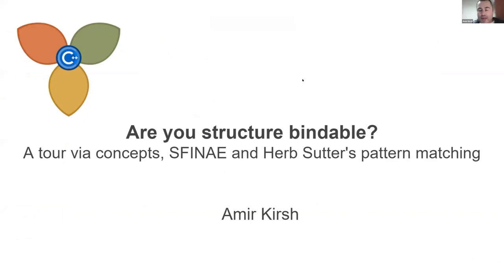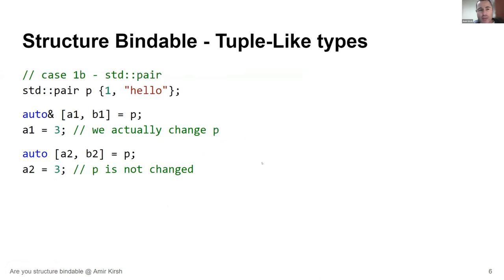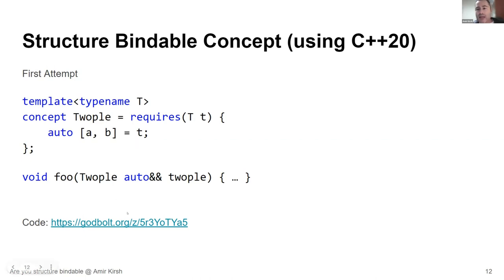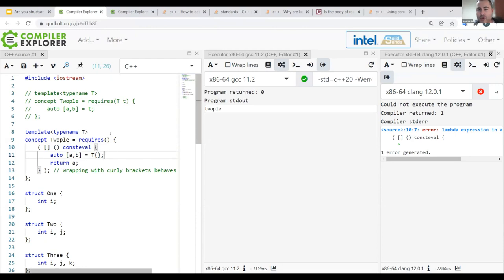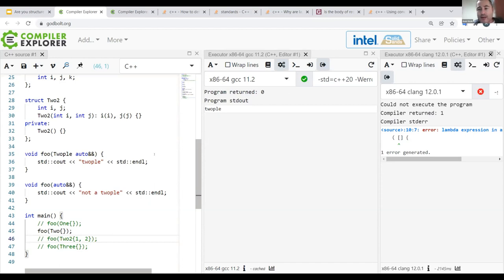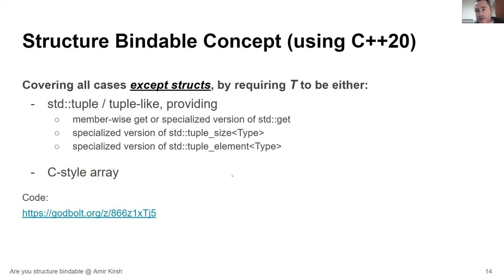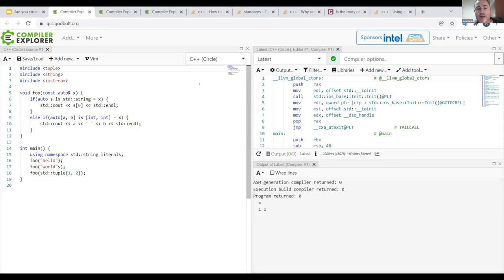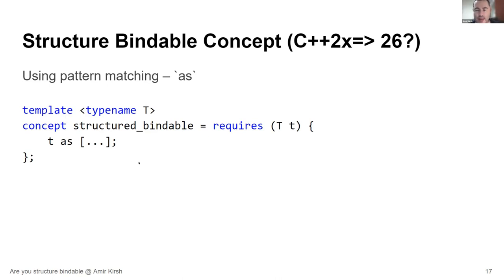Are you structure bindable?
A tour via concepts, SFINAE and Herb Sutter's pattern matching. Presented by Amir Kirsh, at Core C++ Meetup, Jan 2022.

C++17 added the pythonic-style structure binding declaration. However it is not so easy to reveal if a given type T is structure bindable. The question was raised by Dvir Yizthaki in our previous CoreCpp meetup. In this talk we would dive into this question, striving for creating a concept for structure_bindable.

Amir Kirsh is a Lecturer at the Academic College of Tel-Aviv-Yaffo and a Dev Advocate at Incredibuild. Amir is also one of the organizers of the CoreCpp conference and participates in the Israeli C++ national body discussion group.